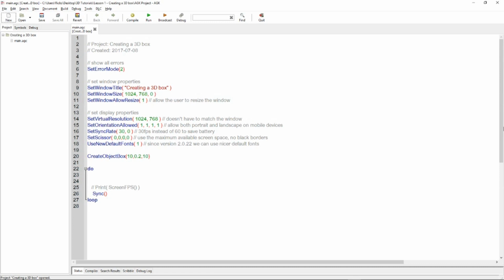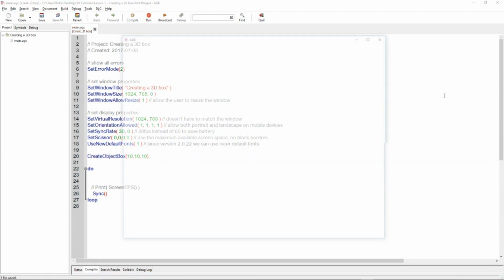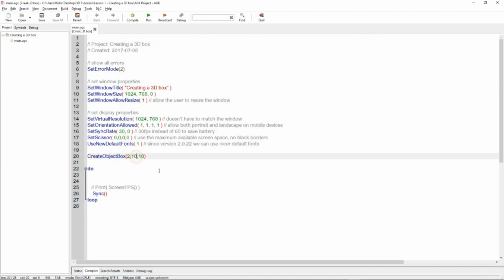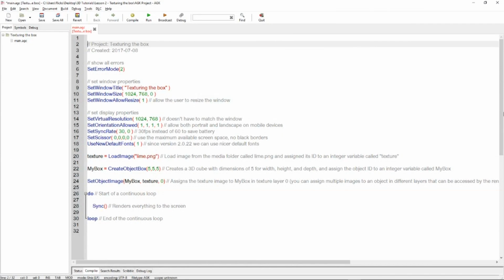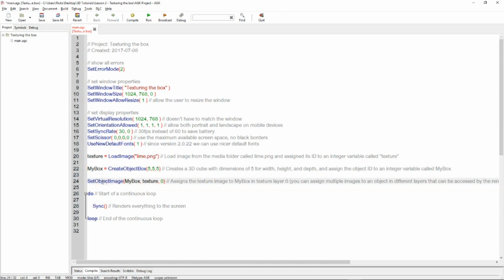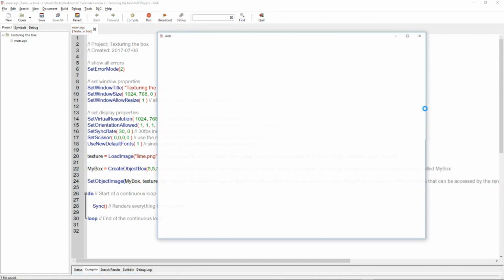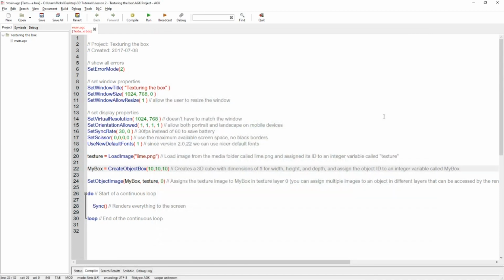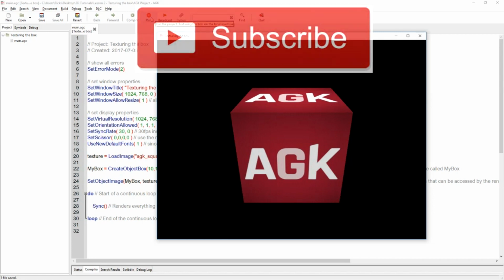AppGameKit Tutorial #24 - Creating a 3D Box Object and Texturing it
First steps in 3D! See how to create a 3D cube with one command and then wrap it in an image.